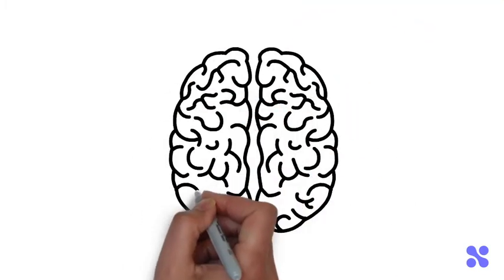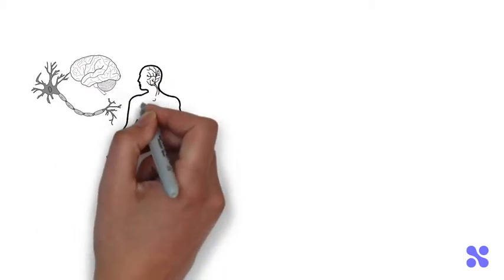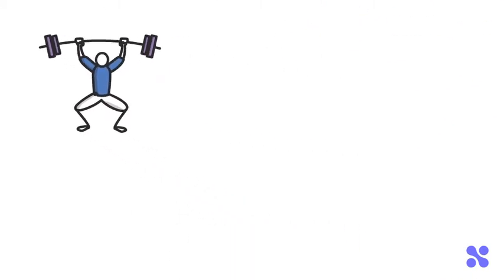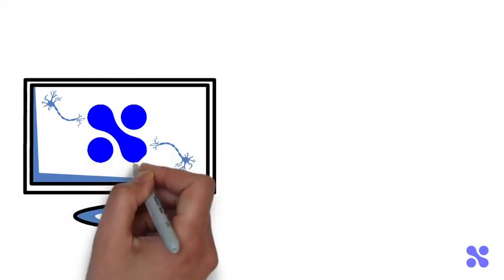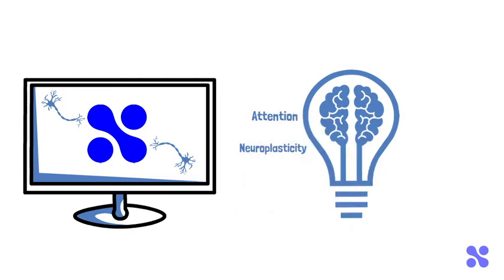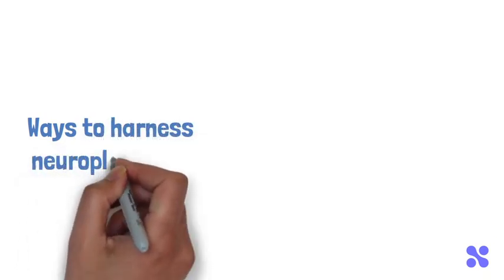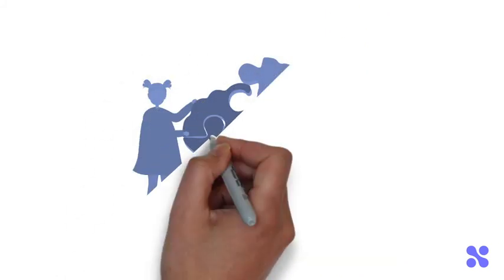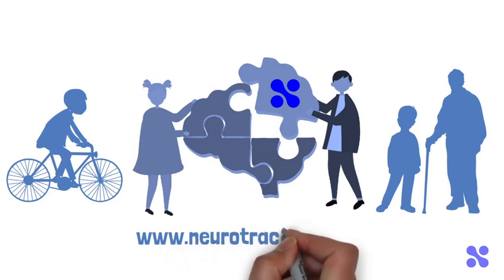Brain Health Series - Understanding Your Brain's Neuroplasticity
Brain health series discussing cognitive functions, neuroplasticity, and how cognitive training can benefit people of all ages.

Built upon 20 years of neuroscience research, NeuroTrackerX, is a patented system that uses 3D multiple object tracking to improve the efficiency of your brain. NeuroTrackerX enhances situational awareness, attention, executive function and cognitive stamina, which benefits people of all ages. The world’s most scientifically-validated cognitive training technology trusted by elite athletes, military & health professionals to increase brain performance.